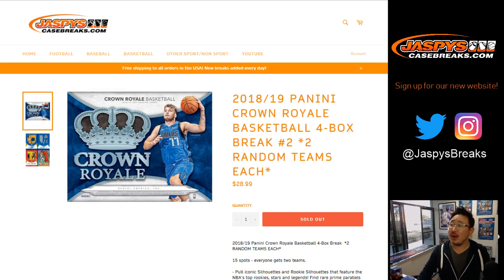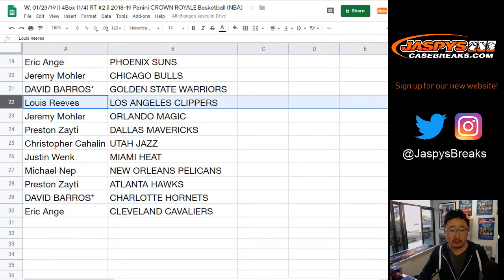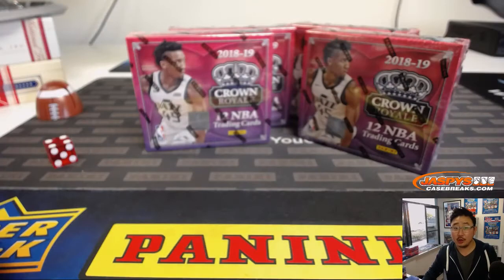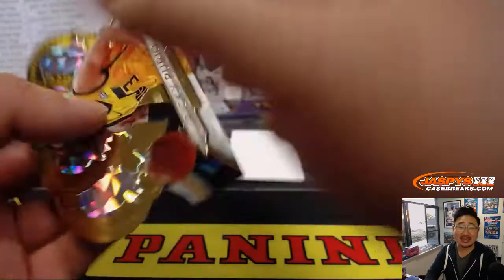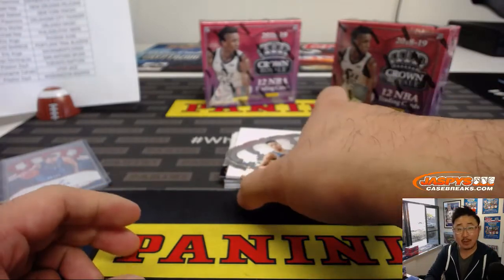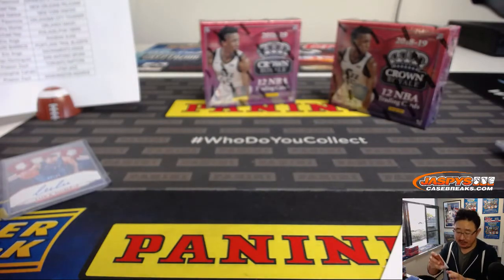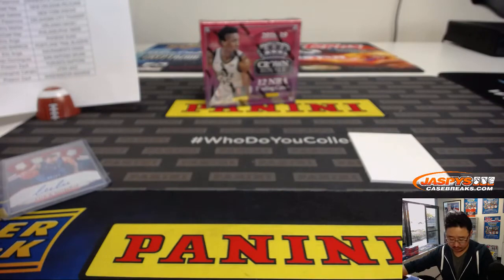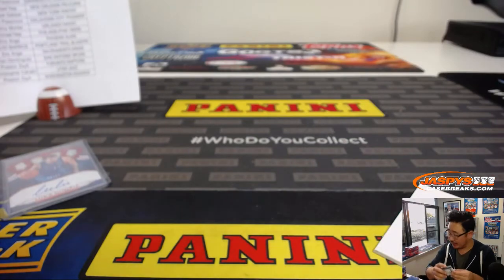LULU! || W, 01/23/19 || 4Box (1/4) RT #2 || 2018-19 Panini CROWN ROYALE Basketball (NBA)